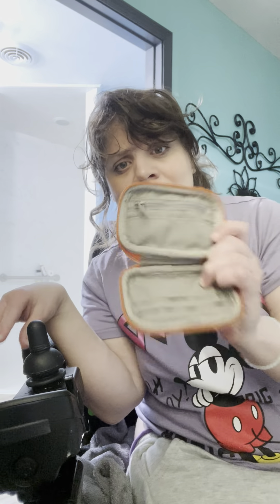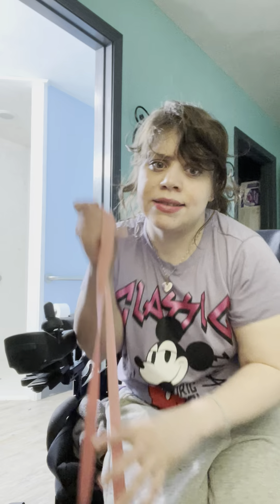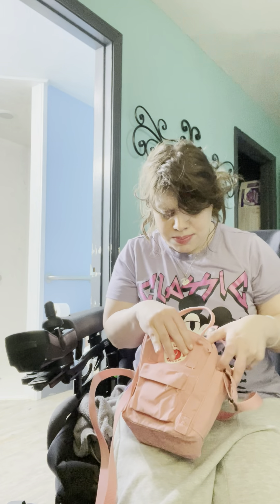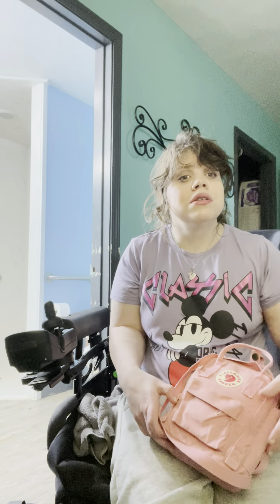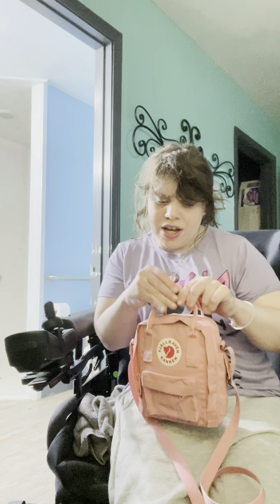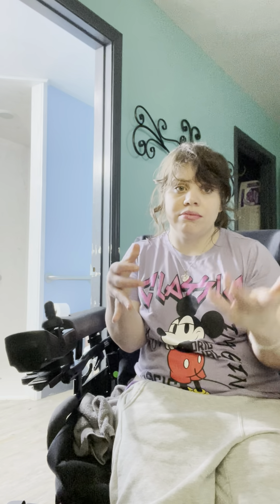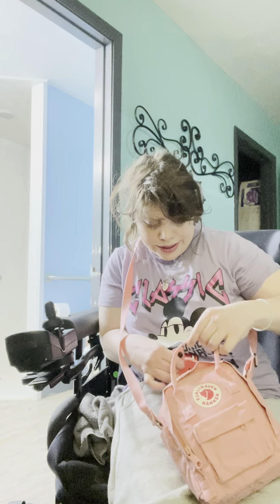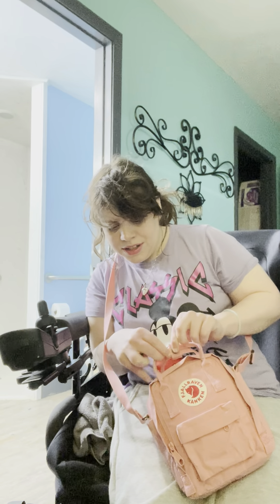Honest review of my purse organizer and my bag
The organizer I used for my bag you can get it at Amazon

Felt Backpack Organizer Insert,Purse Organizer for Men Women Backpack Rucksack Handbag Shoulder Bag(Beige,Small)
The bag I got is the

Kanken Sling 23797
The mini wallet I got was the and it was in the color orange spice. Great for great for autumn.
￼ Fjallraven F23780206 Kanken Card Wallet Spicy Orange